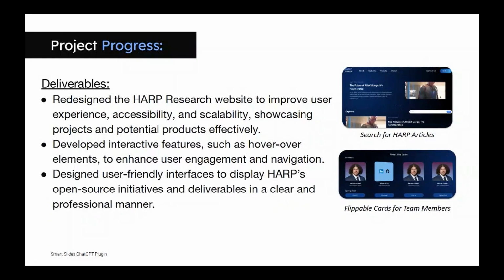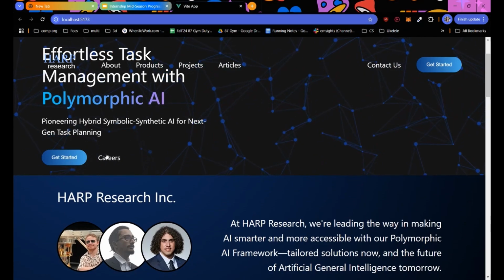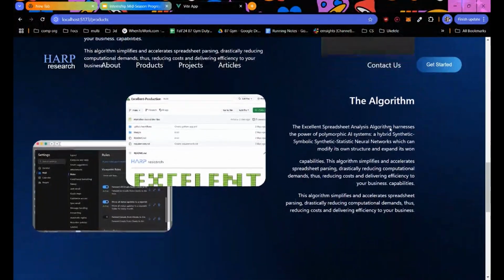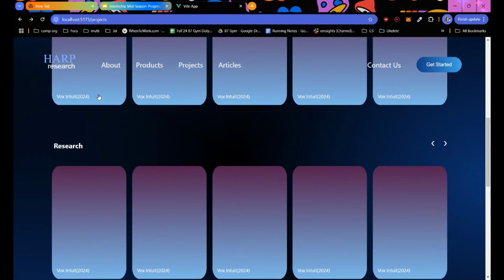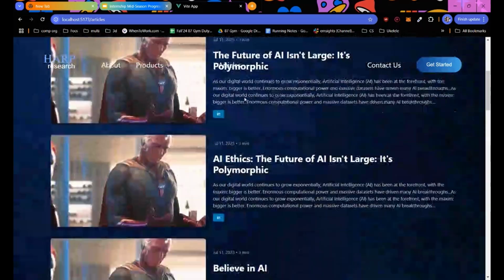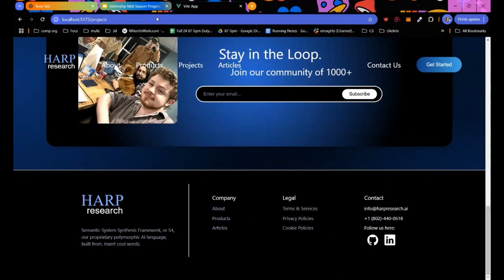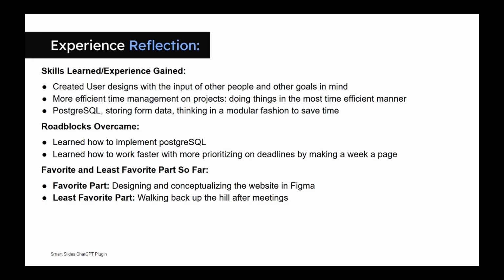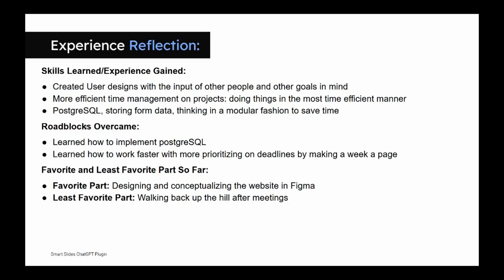HARP Research Fall '24 Internship Presentation 5&6: William Chen and Ashley Chan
William Chen is an RPI student pursing a Dual Bachelors of Computer Science and Bachelors of Information Technology and Web Science, and plans to graduate in the Spring of '26.
Ashley Chan is an RPI student pursing a Bachelors of Computer Science with a minor in Electronic Arts, and plans to graduate in the Spring of '27.

Their project revolved around revamping the HARP Research website. This is their mid-season presentation given on December 30th, 2024.